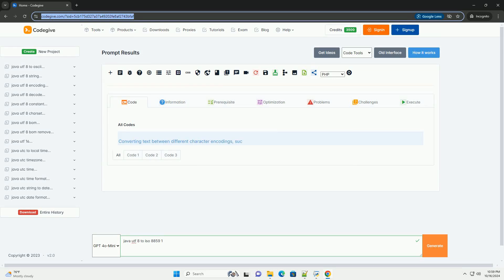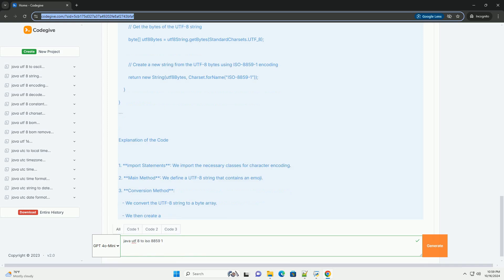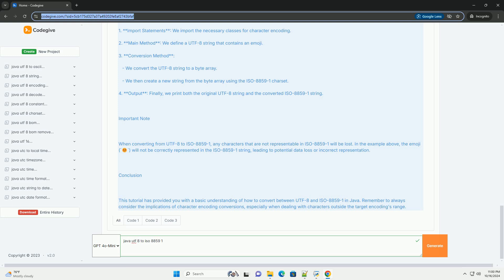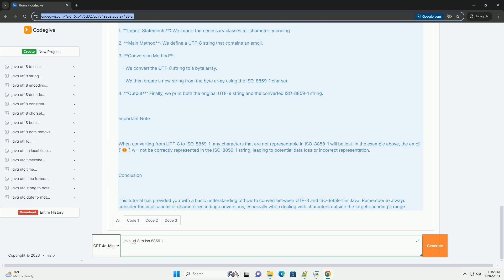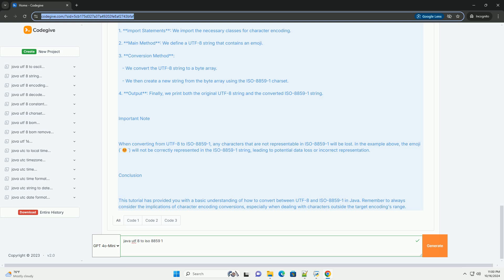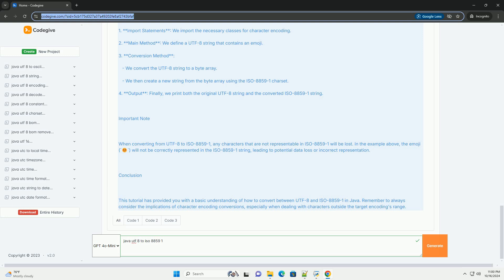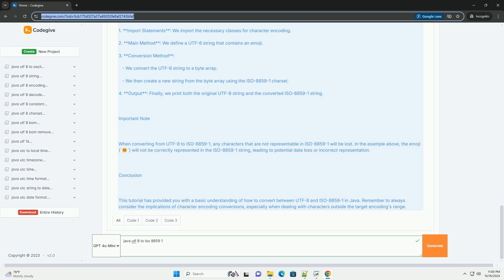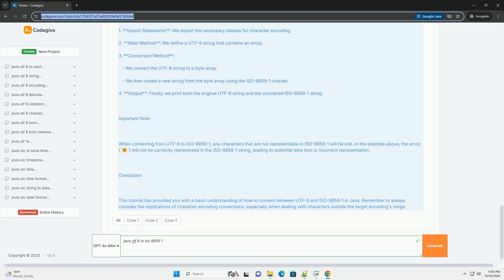java utf 8 to iso 8859 1